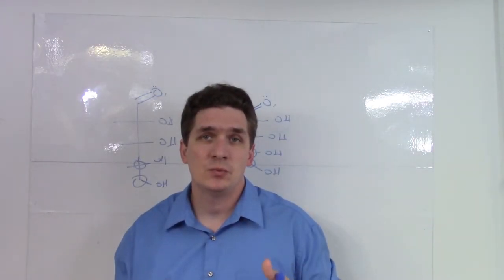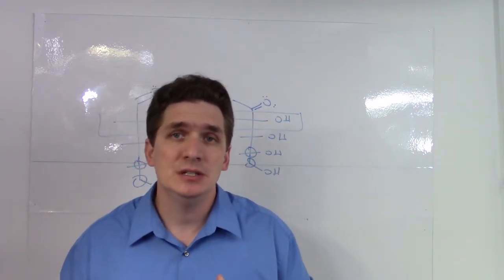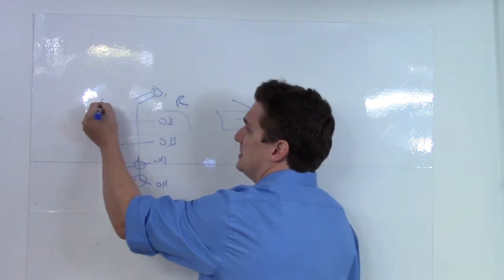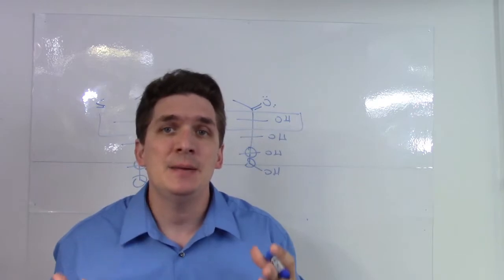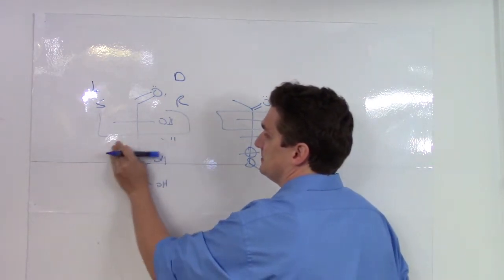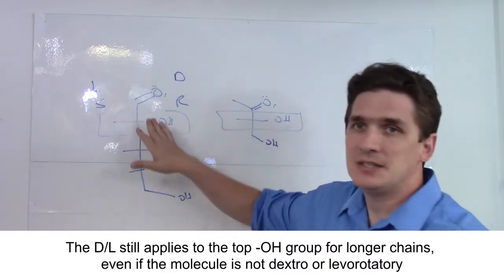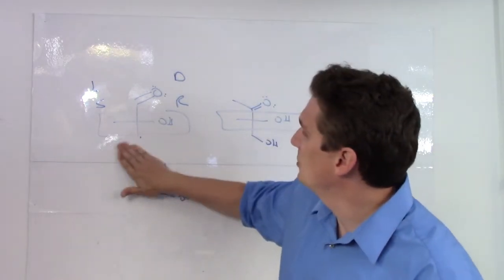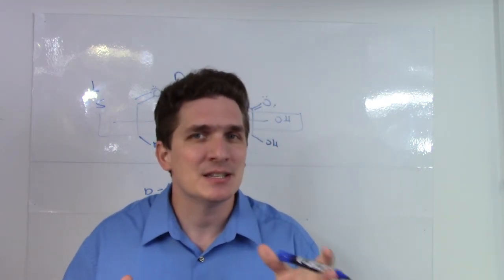D/L vs R/S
Let's talk about naming the symmetry of those aldoses and ketoses!